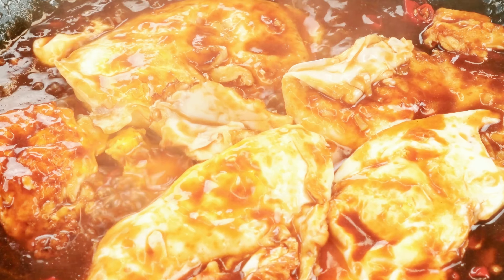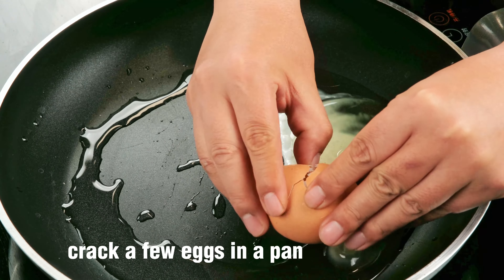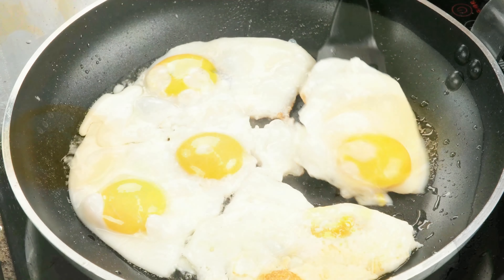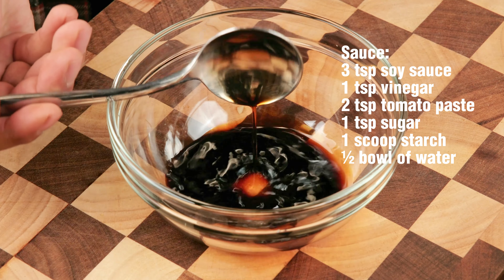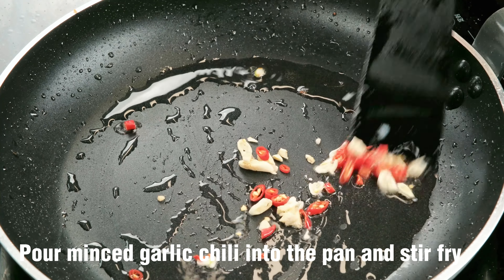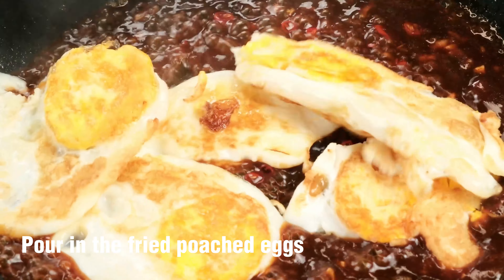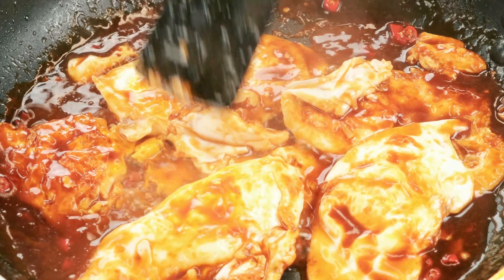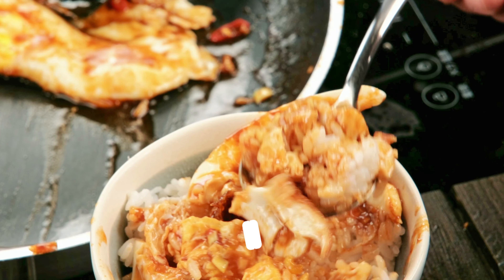Today's dish is sweet and sour poached eggs🍳糖醋荷包蛋咬一口焦香爆汁，懒人下饭神器！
Today's dish is sweet and sour poached eggs.This recipe is quick and easy, and it goes perfectly with rice.🍚You will be amazed when you eat it with rice！🥰🤗

INGREDIENTS：
30g Garlic
30g Shallot
20g Chilli
250g Eggs

SAUSE:
3 tsp soy sauce
1 tsp vinegar
2 tsp tomato paste
1 tsp sugar
1 scoop starch
½ bowl of water

PROCESS：
-Chop a little garlic, shallot and chilli
-Crack a few eggs in a pan
-Turn the poached eggs over in time
-Take it out and set aside
-Make sauce
-Pour minced garlic chili into the pan and stir fry
-Pour in the prepared sauce
-Wait for the sauce to thicken
-Pour in the fried poached eggs
-Let the poached eggs be covered with sauce
-Sprinkle some chopped green onion at the end
-Poached eggs soaked in sauce
-Simmer for five minutes

My friends, if you like this video, you can help grow the channel:
- 👍Rate videos! - I will be happy, it is important for the further development of the channel!😊
- ✉️Leave a COMMENT or ask a question! I'd be happy to answer your questions!